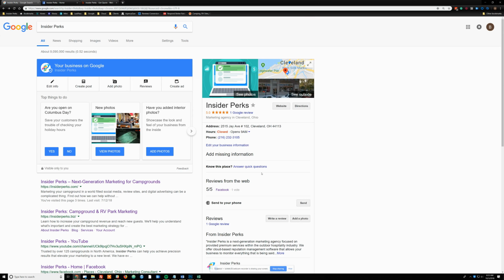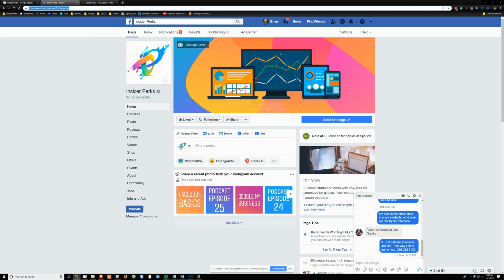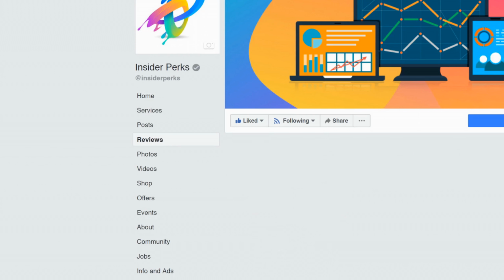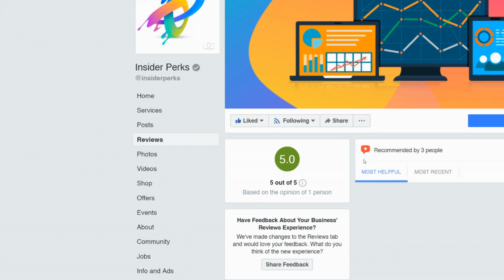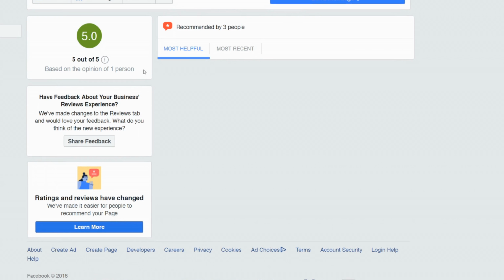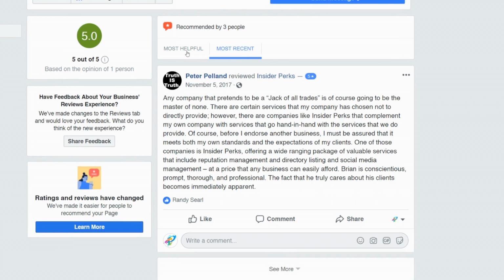Encouraging Online Reviews For Your RV Park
Not only do online reviews help you reach new guests and encourage them to stay, but they help increase your revenue as well. Make sure you are asking for new ones so you stay ahead of the competition.